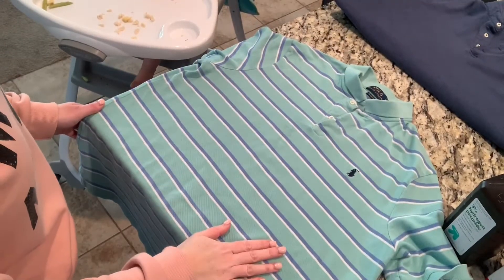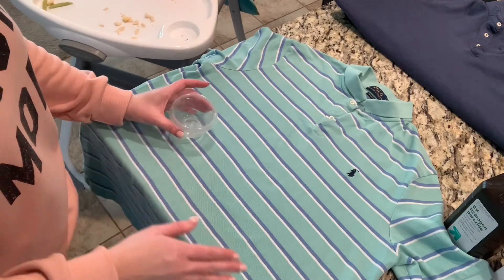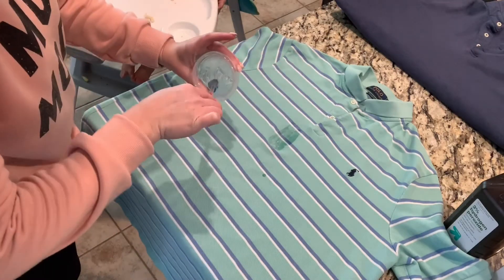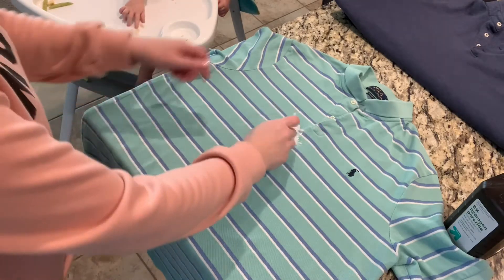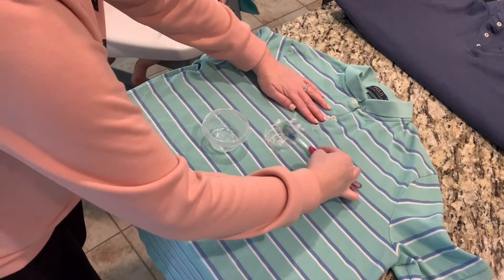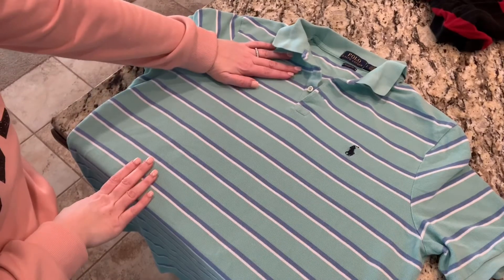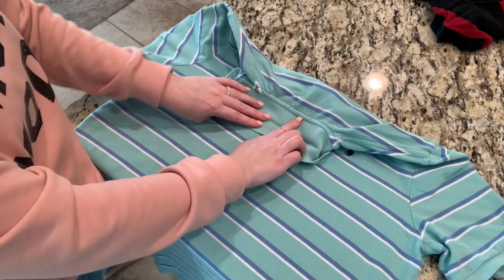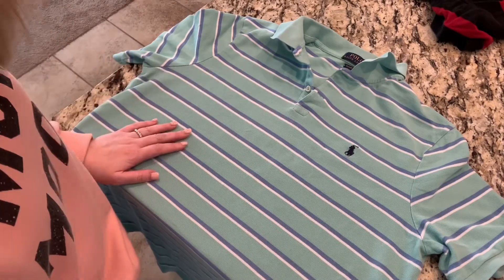Set in Stain Remover with 3 products you already have at home!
Remove set in stains with this easy DIY!